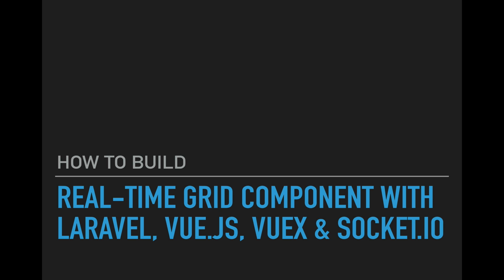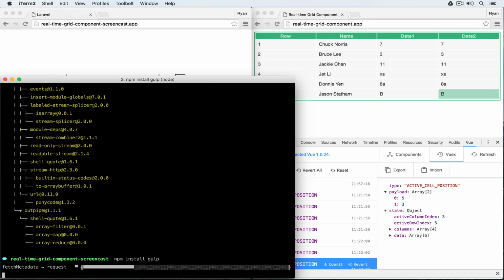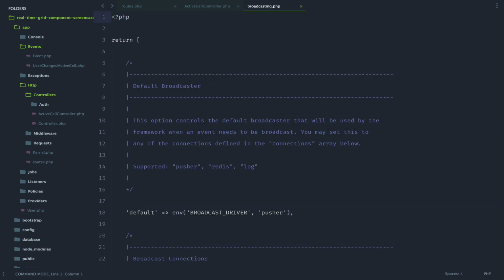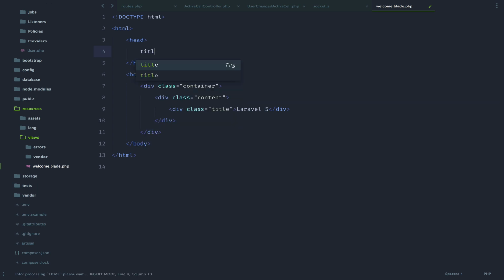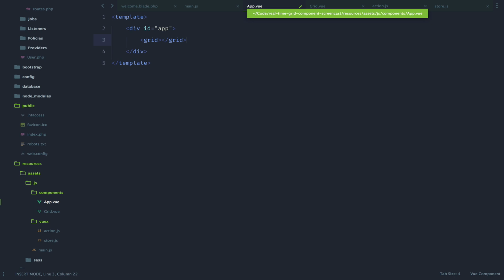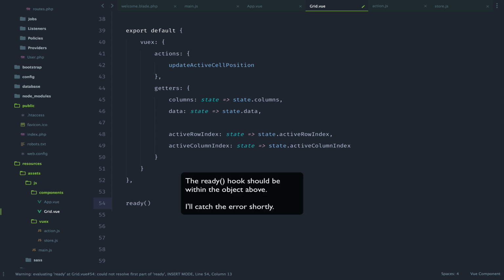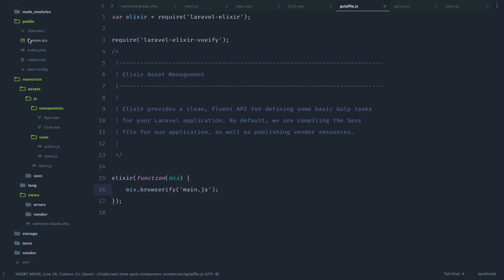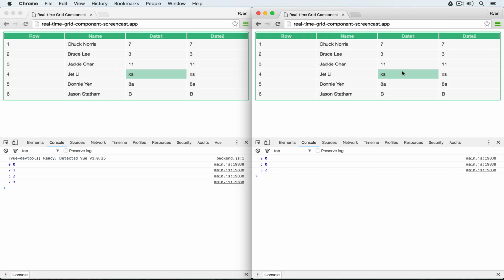Real-time Grid Component Laravel, Vue.js, Vuex & Socket.io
Beginning with fresh Laravel install, screencast shows how to build real-time grid functionality through WebSockets using Laravel, Vue.js and Vuex, and Socket.io.

6:40    Main Laravel Files
11:45   Socket.io
14:30   Vue.js and Vuex Files